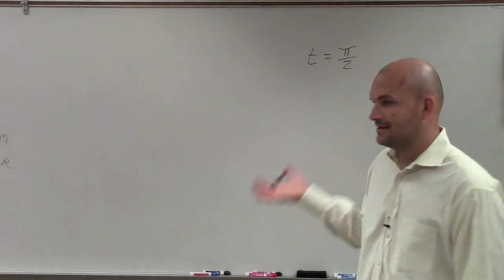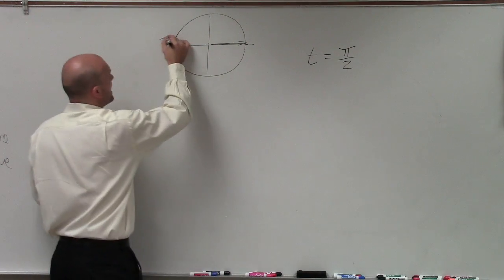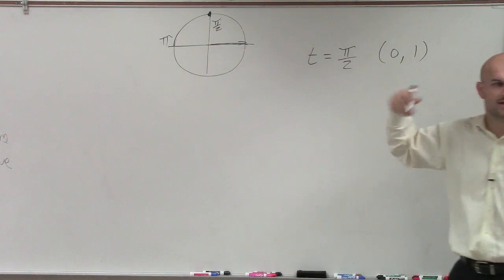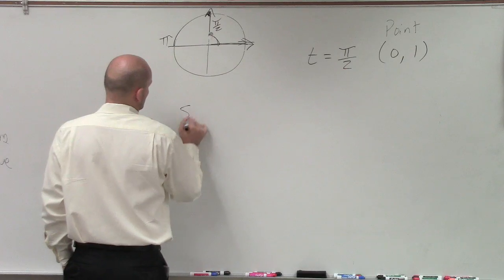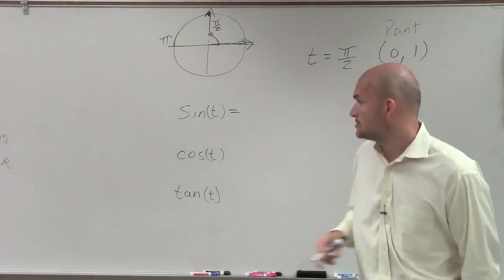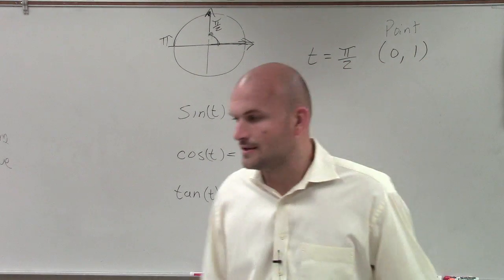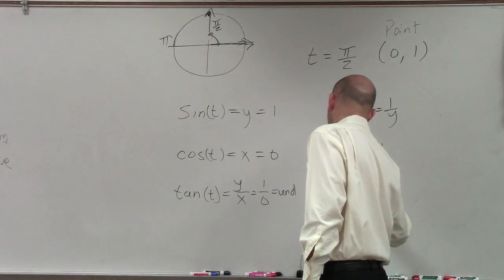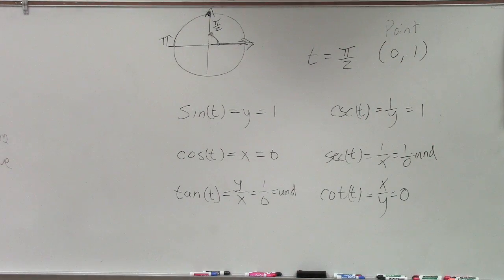Evaluating the six trigonometric functions with undefined values